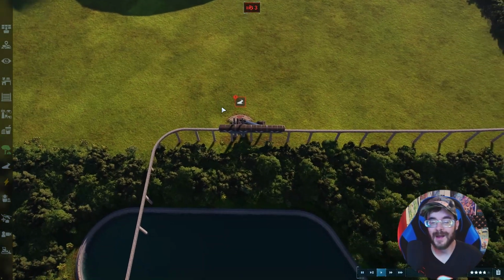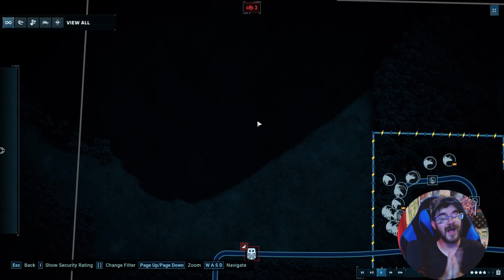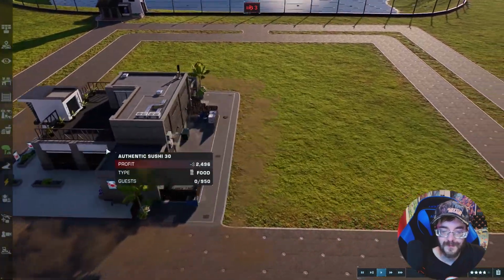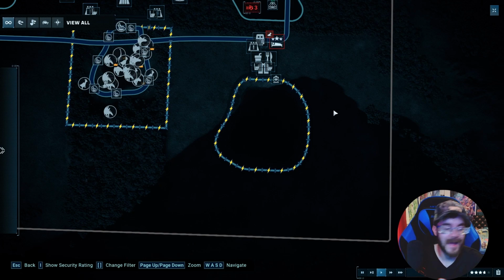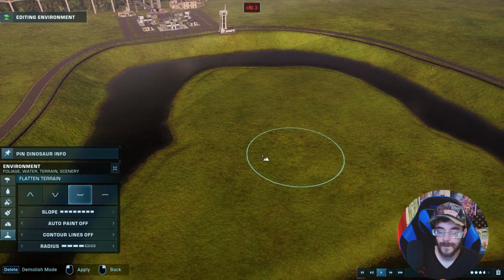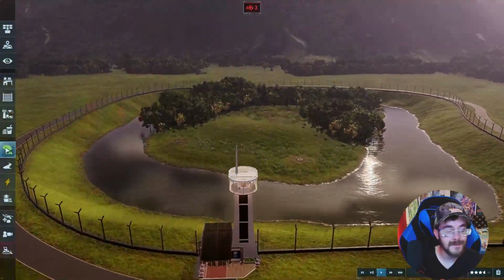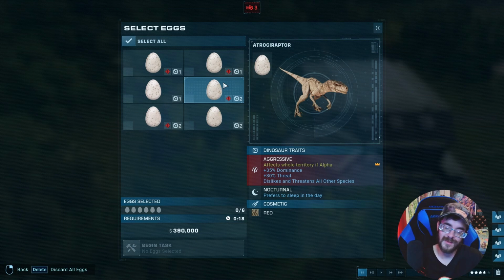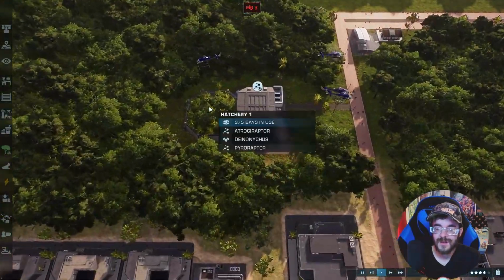RAPTOR ISLAND! Jurassic World Evolution 2 Park Build Part 4